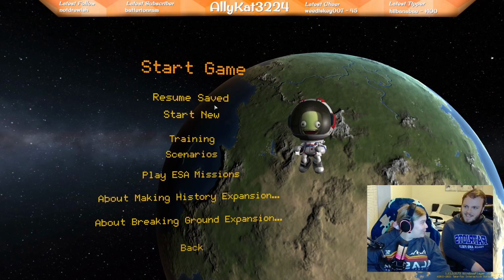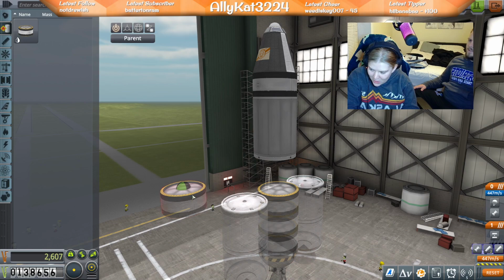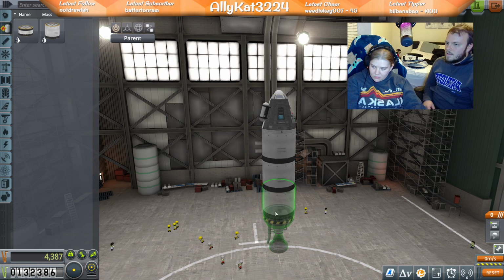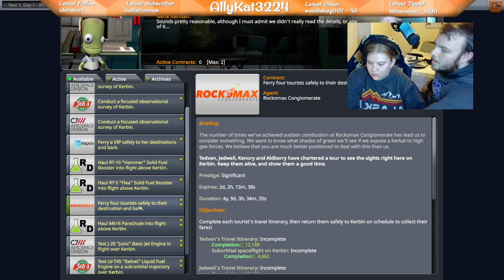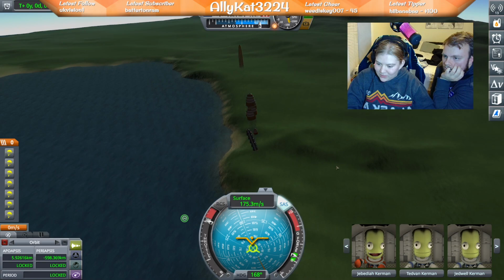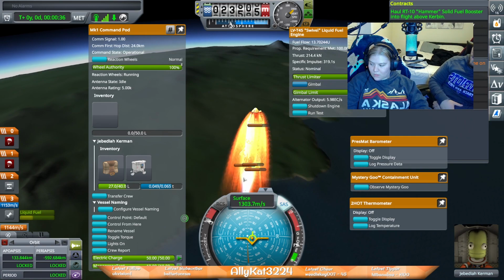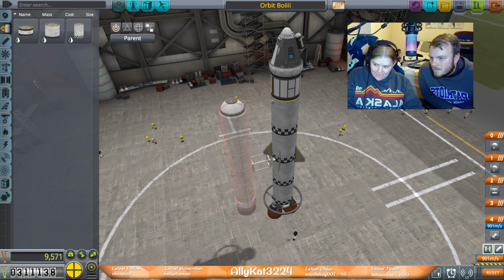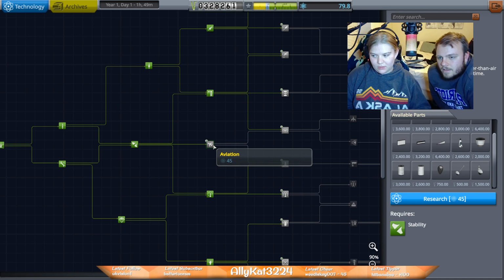4/17/22 || Learning KSP with my man: Jug001!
This is the VOD from Doug teaching me how to begin playing Kerbal Space Program! It was so much fun!

Catch these videos live over on:
Twitch.Tv/AllyKat3224

Socials: Twitter: AllyKat3224

Doug: Twitch.tv/Jug001

AllyKat3224 (gaming videos and more!)
Allison Melissa (irl vlog style)

If you've reached this far in the description, comment who is your favorite Kerman? Mines currently gotta be Jebadiah, he's my dude. XD